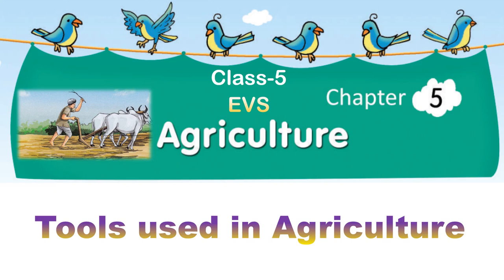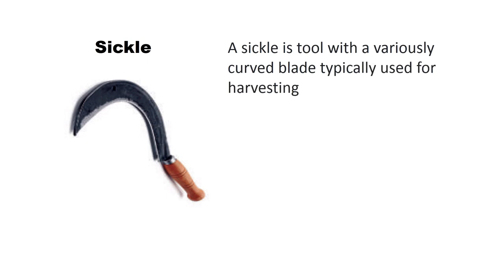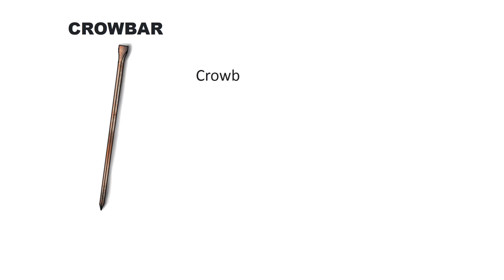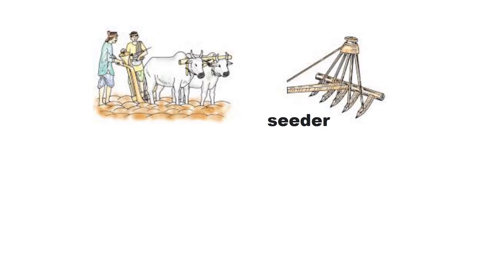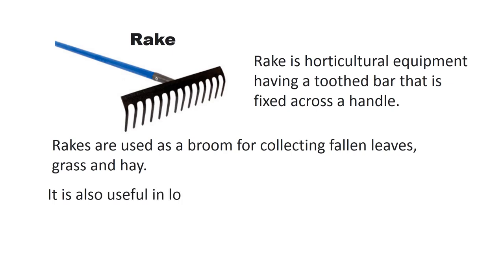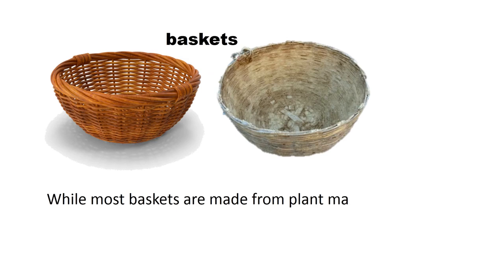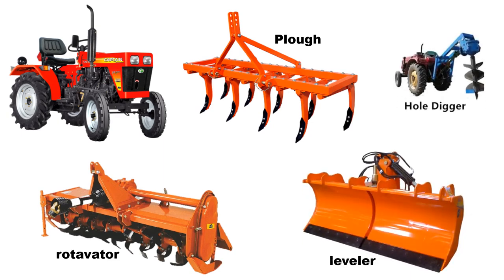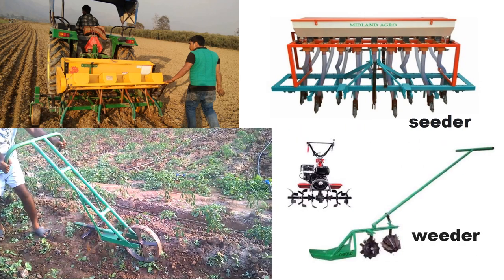Tools used in Agriculture (EM)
AP SCERT New Syllabus, Class-5, EVS, Unit-5.3, Agriculture - Tools used in Agriculture (EM)